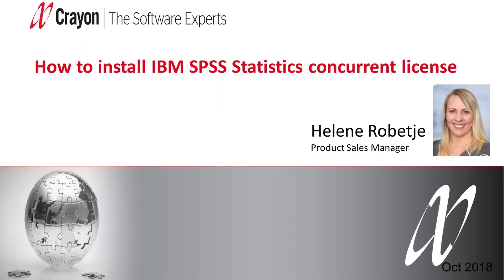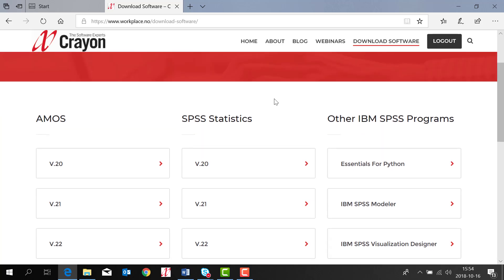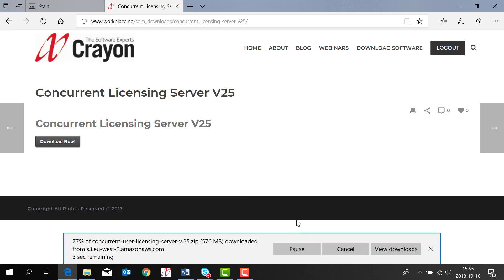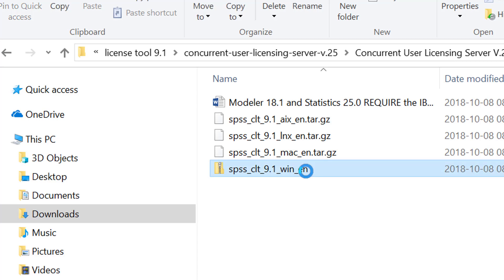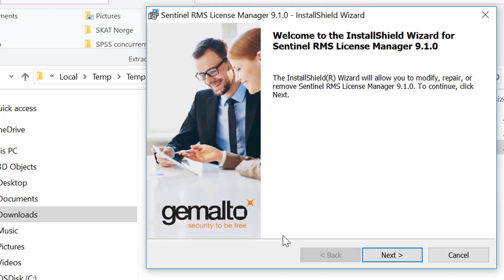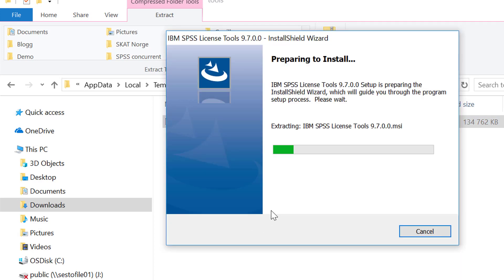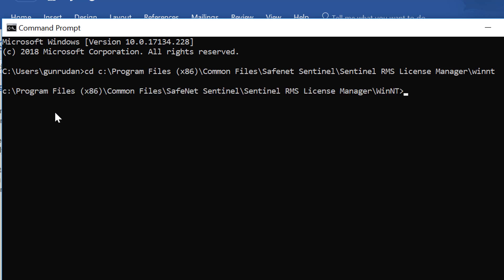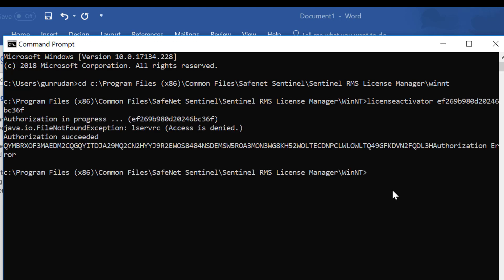SPSS Statistics Concurrent installation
As a service for our CSCS solution customer - we show how to download the software IBM SPSS Statistics concurrent license that is included in the CSCS solution. In this example version 25.